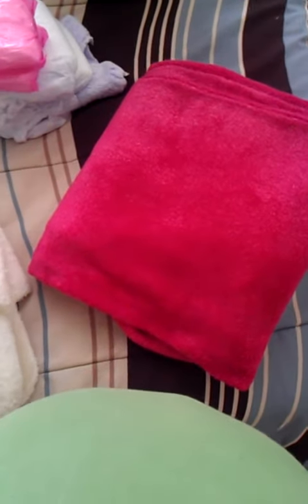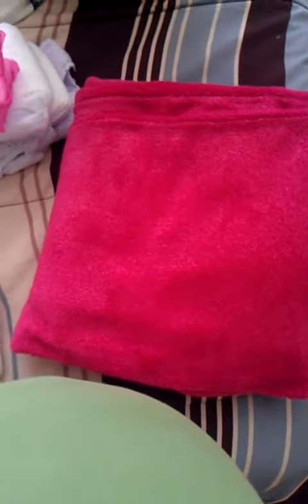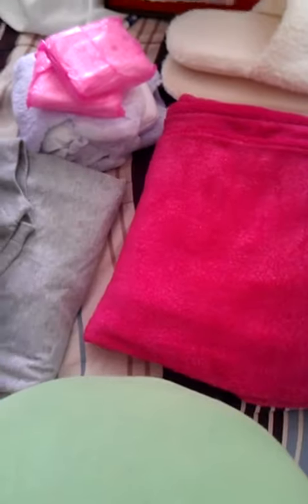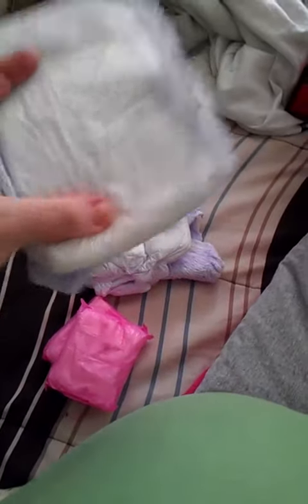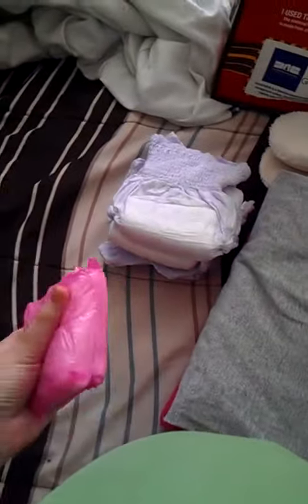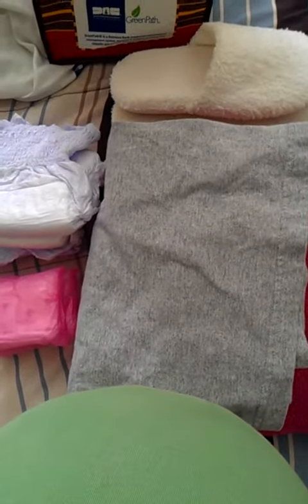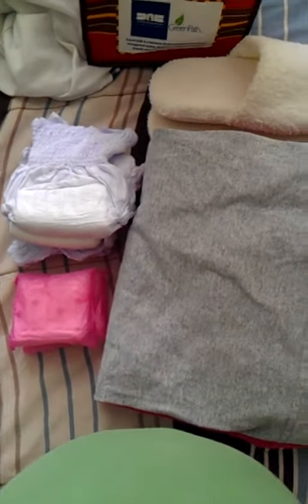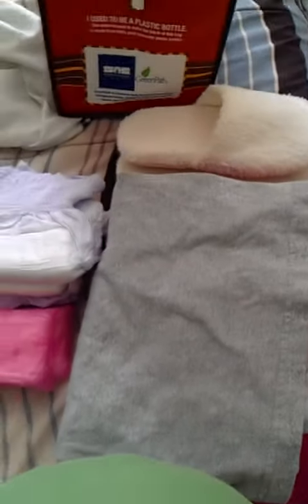"Baby time" emergency car bag.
Highly recommended, especially if you are working and/or live a long distance from the hospital